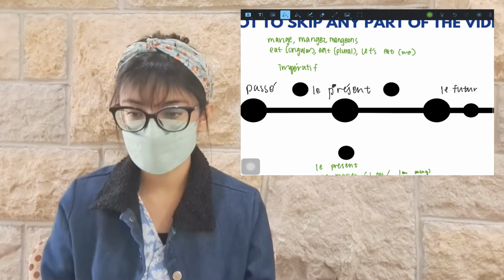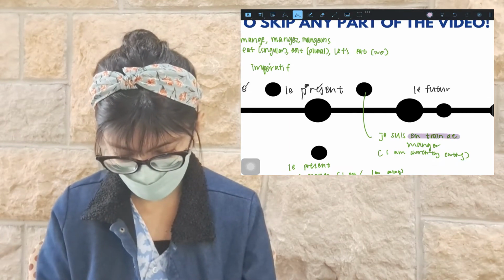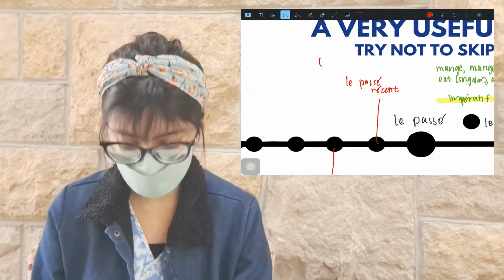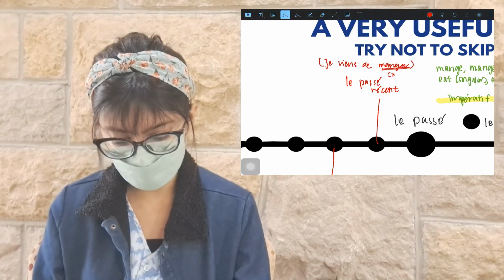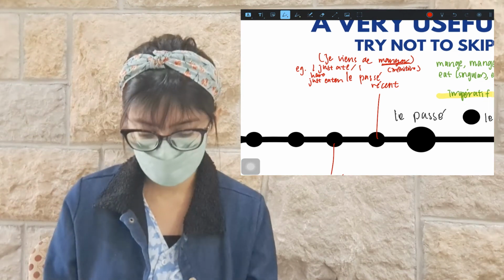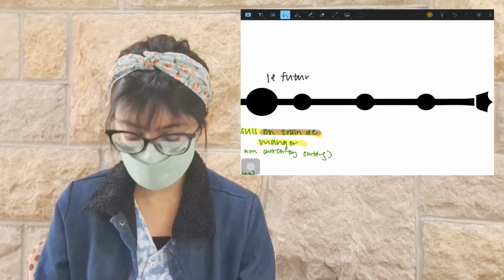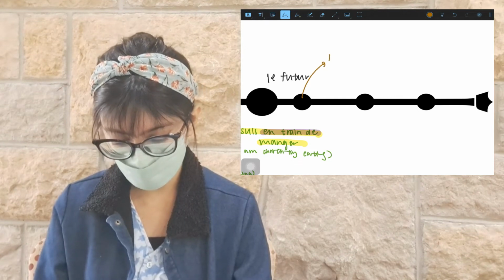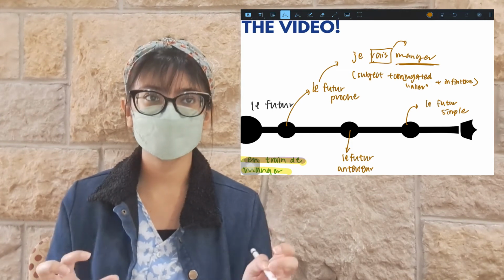ALL French Tenses you NEED in 15 minutes | AS Level French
In this video, I have highlighted all the French tenses that I think is extremely important for your French examination. It has been explained within 15 minutes and touches upon some of the most important things to differentiate between various tenses.

Here are some of the social media handles that I am currently holding. Feel free to check them out if you are interested.